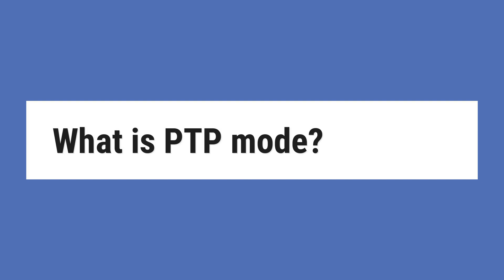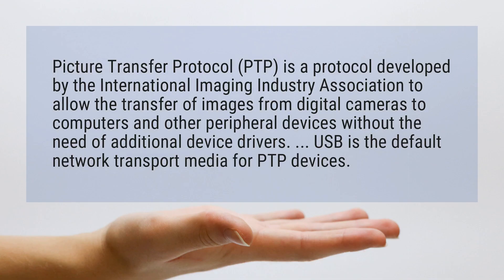What is PTP mode?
Picture Transfer Protocol (PTP) is a protocol developed by the International Imaging Industry Association to allow the transfer of images from digital cameras to computers and other peripheral devices without the need of additional device drivers. ... USB is the default network transport media for PTP devices.